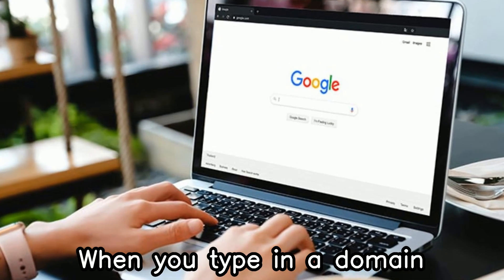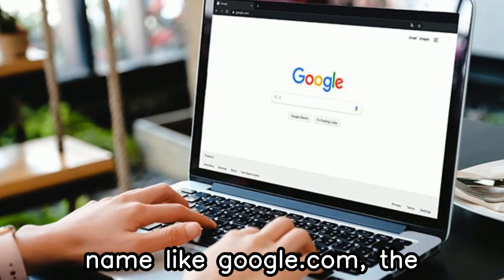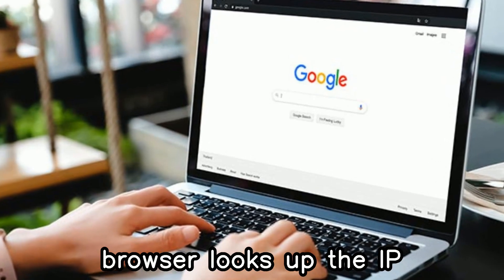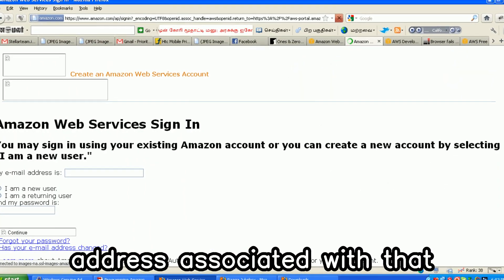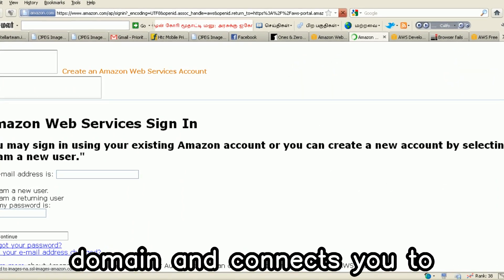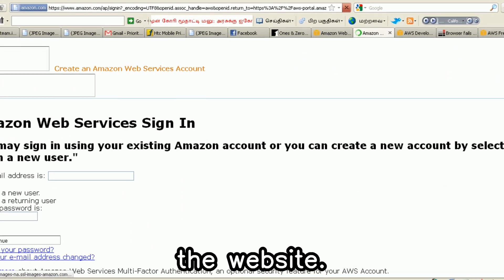The Internet Made Easy: Explaining Complex Concepts with Simple Examples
Learn how the internet works with our simple everyday examples and analogies! The internet is a vast network of interconnected computers that communicate with each other like a huge spiderweb. Every device that connects to the internet is assigned a unique IP address, which is a series of numbers that identifies the device's location on the network. We also explain how domain names and HTTP/HTTPS protocols work. By using simple language and analogies, this video breaks down the complex technical concepts into easy-to-understand ideas. Don't let the internet overwhelm you, learn how it works and become more confident in using it in your daily life!

0:00 — Introduction
0:24 — What is the Internet?
0:43 — How Does the Internet Work?
1:16 — IP Addresses and Domains
1:46 — Browsers and Servers
2:10 — HTTP and HTTPS
2:42 — Conclusion